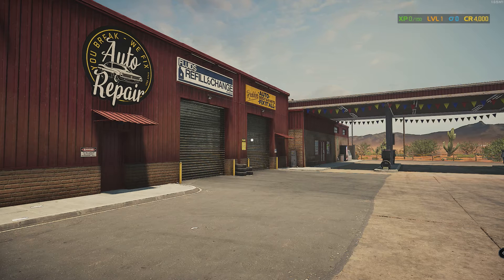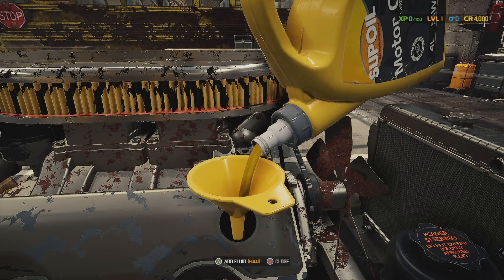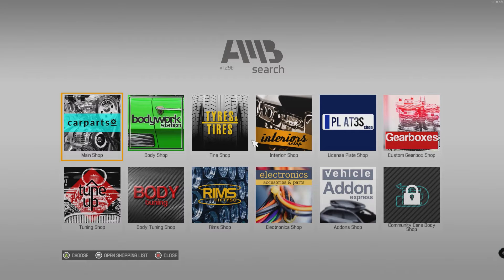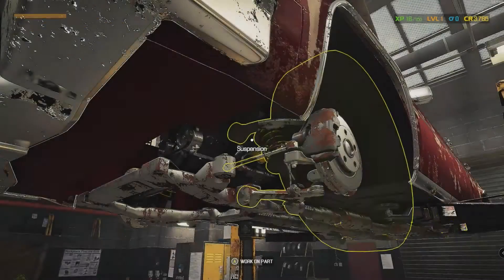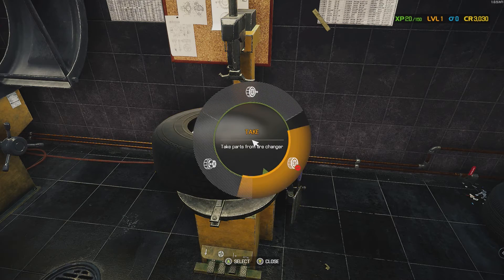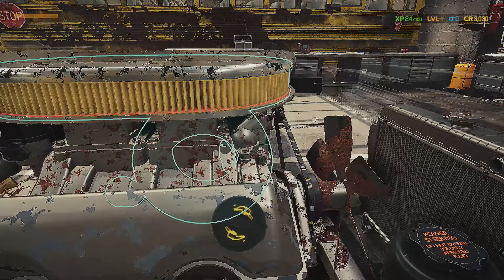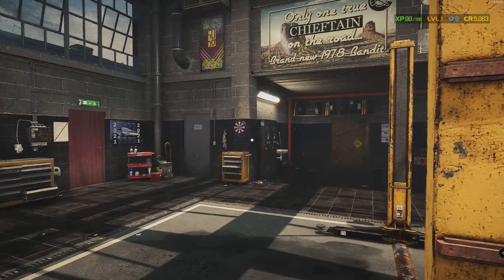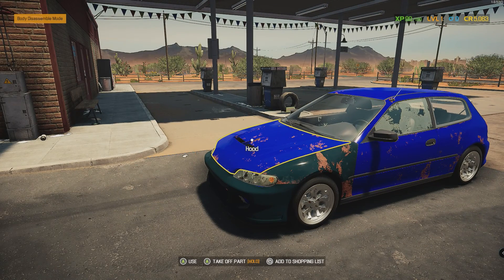The New Shop - Car Mechanic Simulator 2021